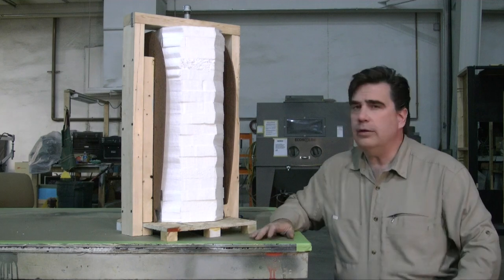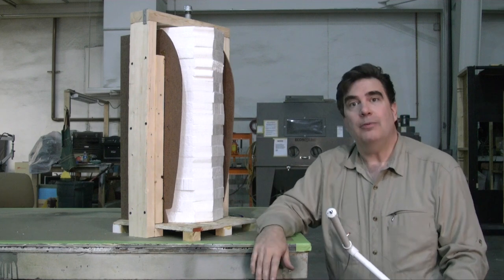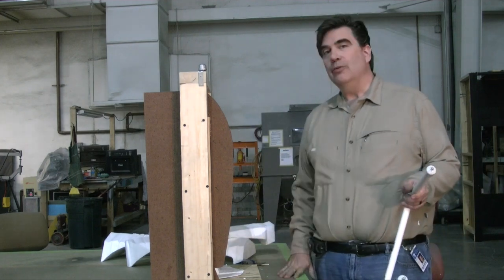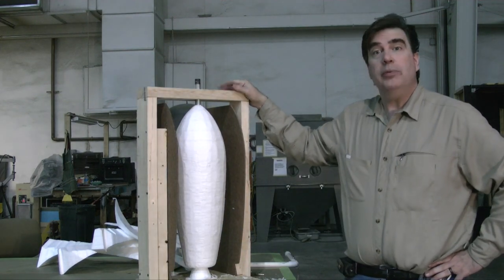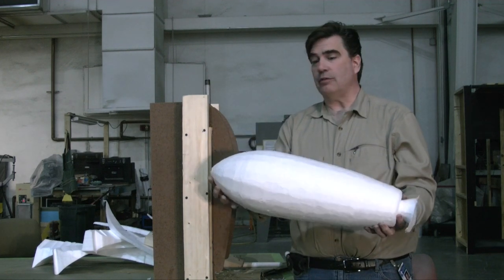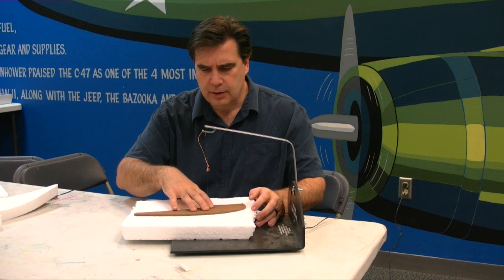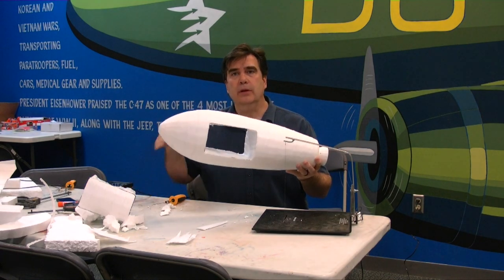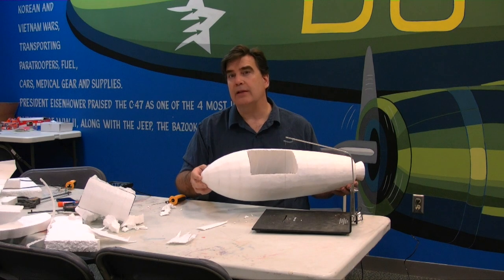SAS Museum Miracle On Farnam Behind the Scenes: Rocket Build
Behind the Scenes of the Strategic Air & Space Museum's holiday window display at the 2013 Miracle on Farnam event. In this edition, we take a look at the production of Santa's golden rocket.